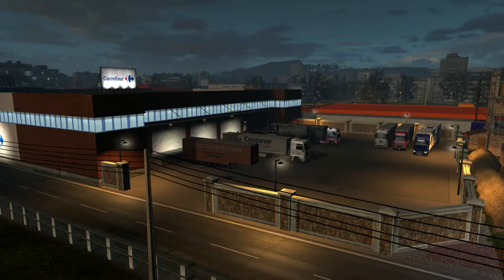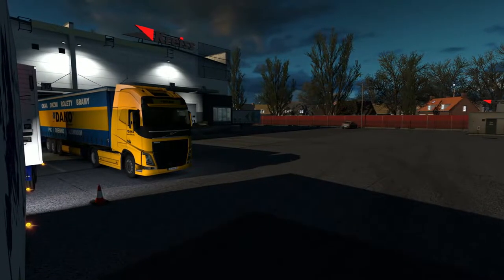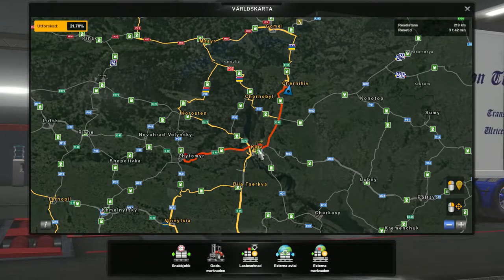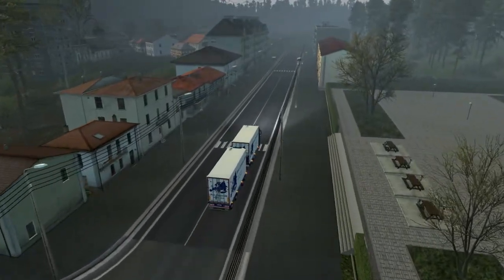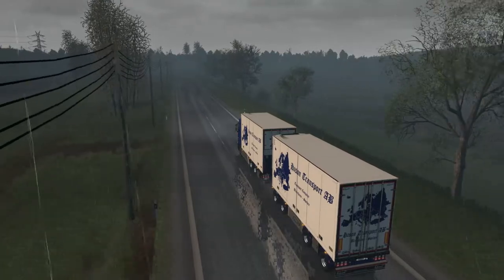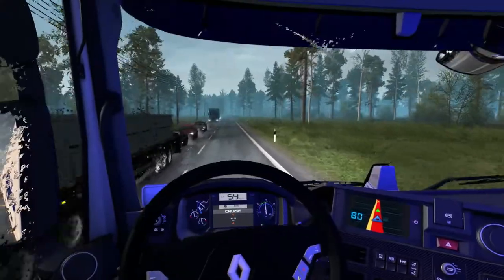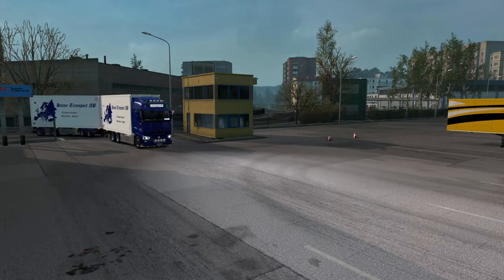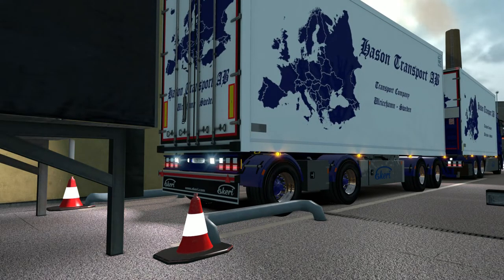ETS2 1.35 I My Trucking Diary - Ep #235 I Chernihiv to Zhytomyr I PM 2.41 I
My company is getting bigger. More trucks and more employees. The cash is coming and it is getting easier to grow. Follow me as i try to create a great transport company.

From Chernihiv to Zhytomyr

Driving thru Kiev is a must but be prepared to meet some lagging and stuttering on the way. Also watch out for car drivers in Ukraine, they drive a bit strange

Rigid Chassis Addon for Renault Range T by Kast

Next Generation Scania | Improvements and Rework [v.1.0. 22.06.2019]

CPU : Core i7, (7700K) 4.2 GHz

GPU: NVIDIA GeForce GTX 1080 8GB

RAM : 16GB DDR4  2400Mhz, (Corsair VENGEANCE LPX 2400MHz)